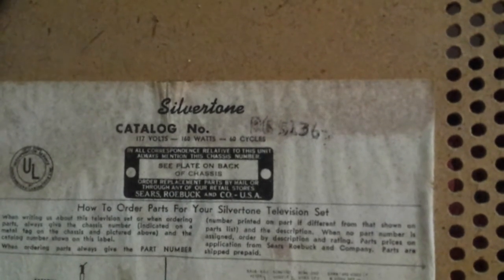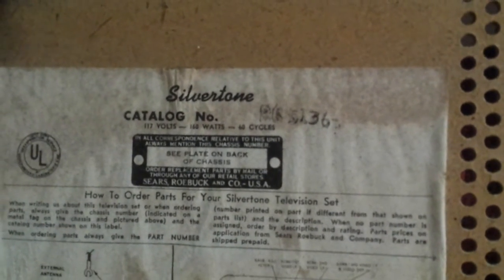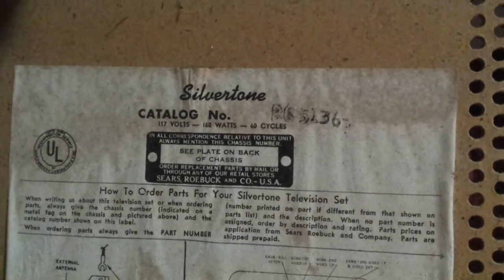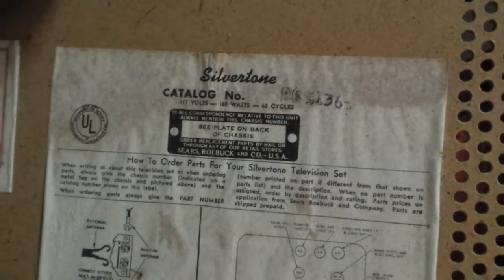Silvertone bc5136 bc5136 ? Horizontal oscillator failure. Part 1 of ?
The silvertone went squiggly on me. Time to drag out the scope. Oscillator isn't running right